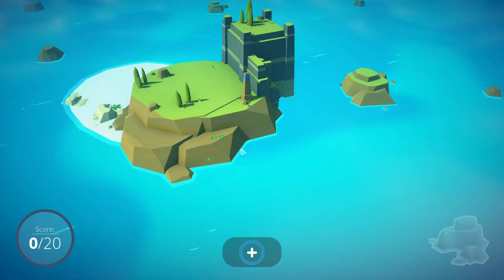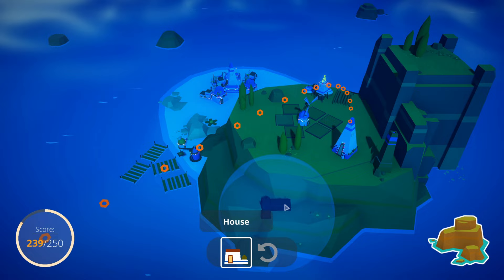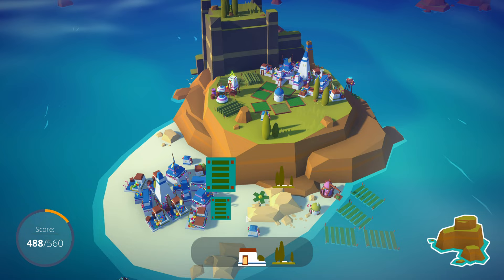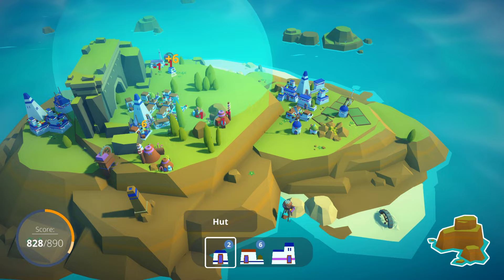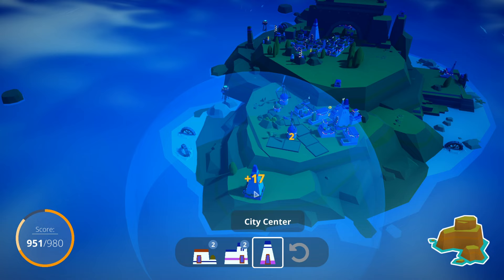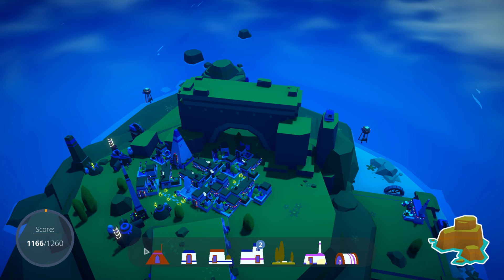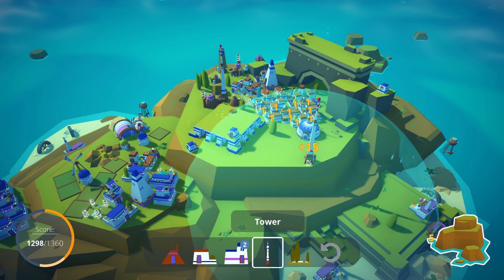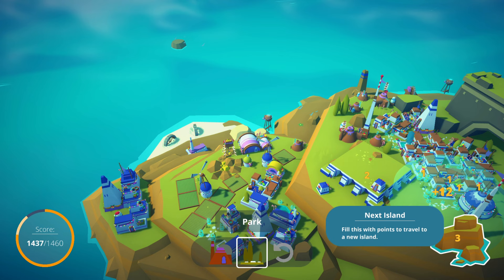2023 - Indie Games - Is Islanders worth buying?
So is this 2019 game worth a purchase on Steam costing less than £5.00?

A quick note from the developers:
You want to build beautiful cities without investing hours on end into stressful resource management? Say no more! ISLANDERS should be right up your alley.
ISLANDERS is a minimalist strategy game about building cities on colorful islands. Explore an infinite number of ever-changing new lands, expand your settlements from sprawling villages to vast cities and enjoy the relaxing atmosphere.
If you’re thinking about buying ISLANDERS please keep in mind that we are a very passionate but small team of three. This is not a blockbuster experience with hours and hours of content. What we’d like to offer you is a simple game that lets anybody create and explore their own little worlds, while providing enough depth for players who want to challenge themselves. And you can get it at the price of a medium sized pumpkin spice matcha caramel latte.

We’ll do our best to get back to you as quickly as possible and provide support if needed. Also let us know if you enjoyed the game, because that makes our day!

This game offers you:
Intuitive and rewarding city building gameplay
Endless amount of procedurally generated islands
A relaxing atmosphere
Beautiful, vibrant colors
Great for playing every now and then, discovering some new islands and beating your high score

This game doesn’t have:
Helicopters
Guns
Lootboxes
A cinematic story
Huge explosions (not even small ones actually)
Online multiplayer
Microtransactions
Orcs

Wanna know the specifics?
The gameplay of ISLANDERS is pretty intuitive. You start with a set of buildings in your inventory that you can place on your island. Placing buildings is rewarded with points. The amount of points you get depends on what surrounds the buildings when you place them. Gather enough points to refill your inventory and unlock new buildings.

Once your city is big enough you may choose to travel to the next island (they are generated procedurally, so you can literally keep exploring forever). If you run out of buildings the game ends. This is where you high five yourself for beating the high score, take a proud last glance at the epic city you've built and start just one more round...
ISLANDERS is inspired by amazing games like:
Bad North
Anno
The Settlers
Sim City